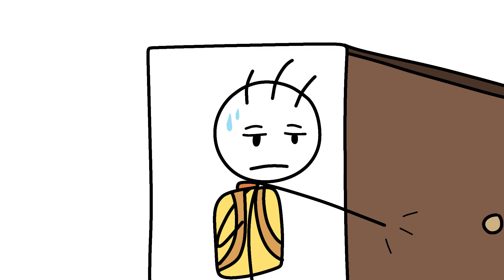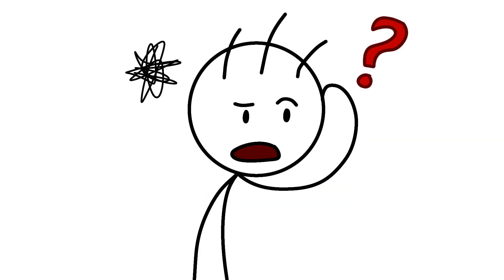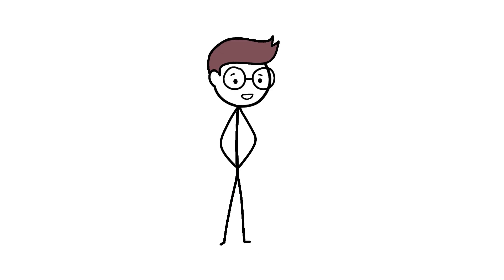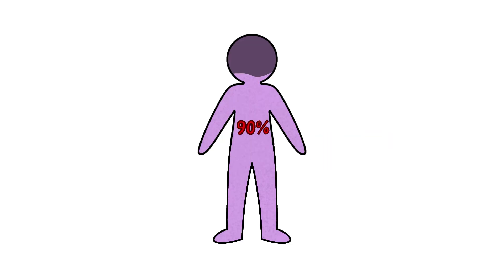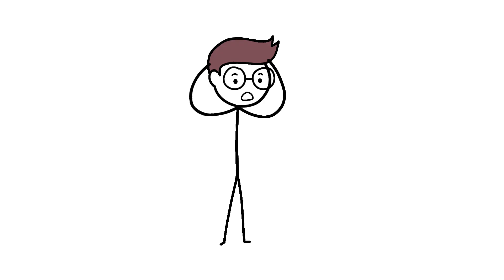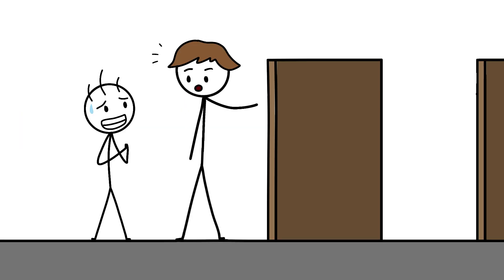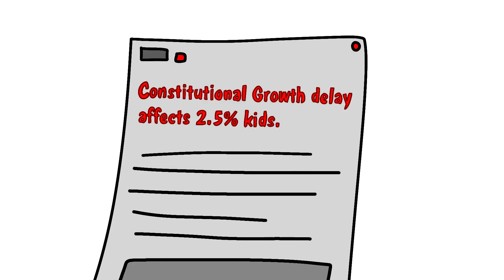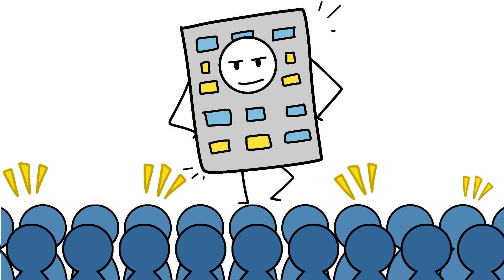Growth Spurt Science: What Triggers It And When It Stops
One day you're barely tall enough to reach the cereal shelf, the next you're eating six meals a day, sleeping like a hibernating bear, and waking up with knees that sound like bubble wrap. That’s not magic, it’s puberty on steroids, also known as a growth spurt. Behind the chaos is a hormonal symphony starring growth hormone, IGF-1, testosterone, and estrogen all throwing a house party in your bones.

But spoiler: this vertical madness has a deadline. Once your growth plates close, the party's over, the elevator's broken, and you're stuck at whatever height biology rolled for you. Enjoy the ride while it lasts, because after that? It's just taxes, back pain, and pretending you still know how to dunk.